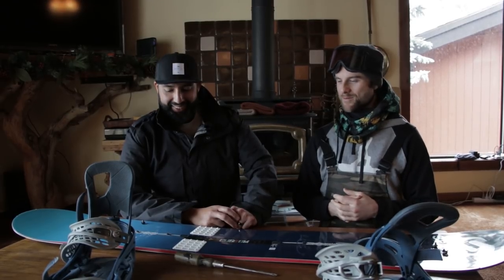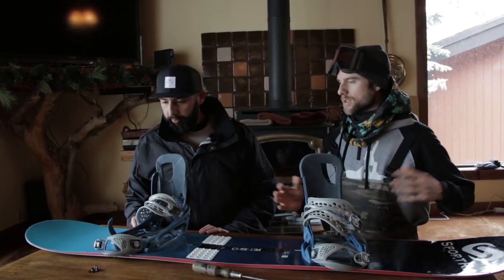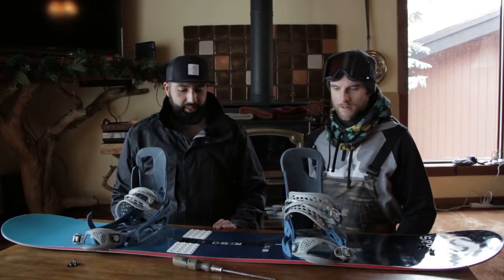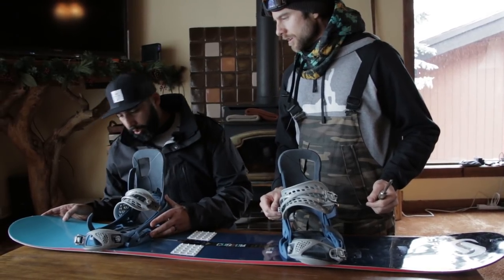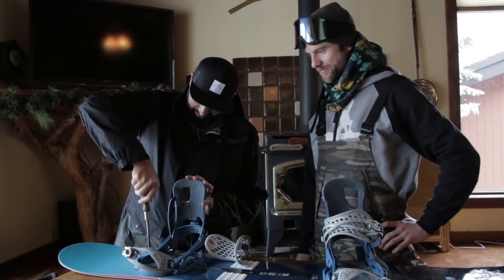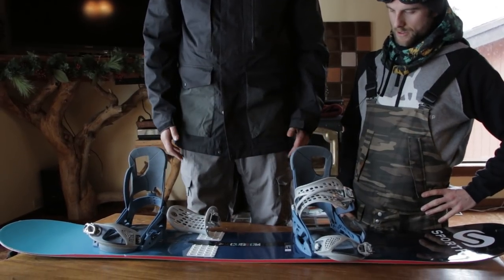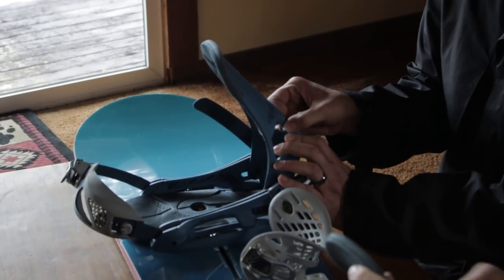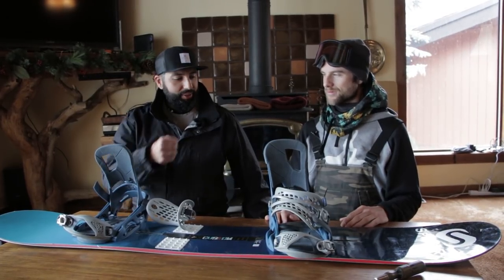How to Setup Your Snowboard Bindings with SnowBoardProCamp | SportRx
The first step to enjoying the slopes is setting up the bindings on your snowboard. Watch as Sunglass Rob and Kevin from SnowBoardProCamp set up Rob's snowboard to tackle Mammoth.

Check out our blog on "How to Set Up Your Snowboard Bindings"